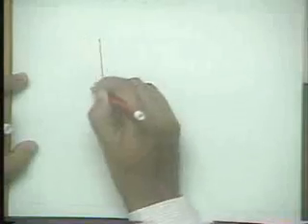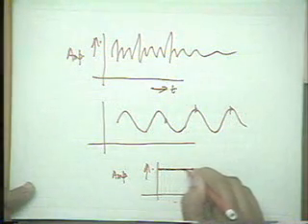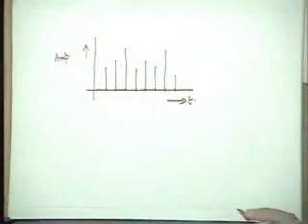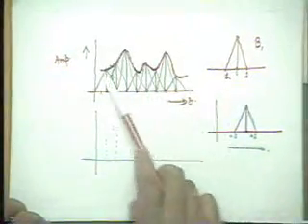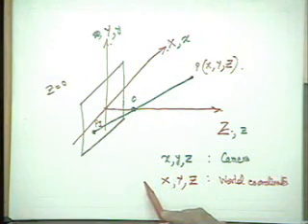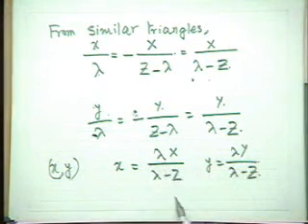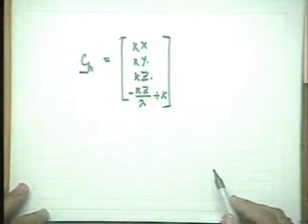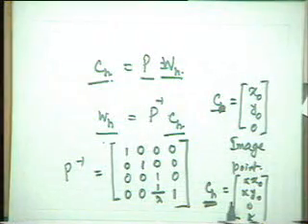7 Perspective Transformations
Contents :
1. Introduction to digital signal processing
2. Image Digitization and Sampling
3. Image Digitization and Sampling (Contd.)
4. Basic relationship between Pixels
5. Image Interpolation and Resampling
6. Applications of Image Resampling
7. Perspective Transformations
8. Camera Models
9. Stereo Imaging
10. Search Space analysis for Stereo
11. Error analysis for Stereo
12. Introduction to Image Transforms
13. Seperable Transforms
14. Discrete Fourier Transform
15. Properties of Discrete Fourier Transform
16. Discrete Cosine Transforms and Hadamard Transforms
17. Properties of Hadamard Transforms
18. K - L Transforms
19. Comparision between Image Transforms
20. Applications of Image Transforms in Image Coding
21. Image Enhancement
22. Histogram Equalisation
23. Spatial Domain Filtering
24. Sharpening Filters
25. Edge Detection Operations
26. Transform Domain Filtering
27. Introduction to Image Restoration
28. Degradation model in discrete domain
29. Image Restoration using Inverse Filtering
30. Image Restoration using Weiner Filters
31. Constrained Least Square Restoration
32. Image Segmentation
33. Global Edge Linking using Hough Transform
34. Segmentation based on Thresholding
35. Region Oriented Segmentation
36. Representation of Regions
37. Boundary Descriptors